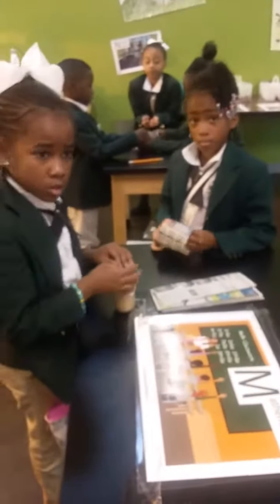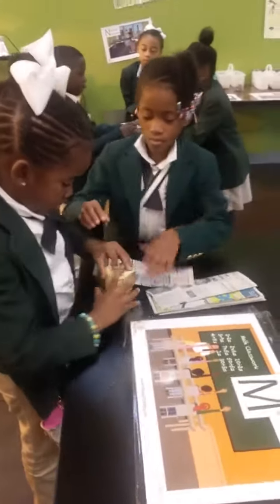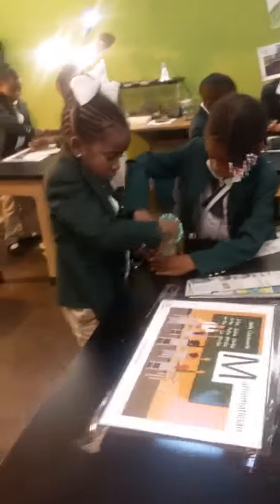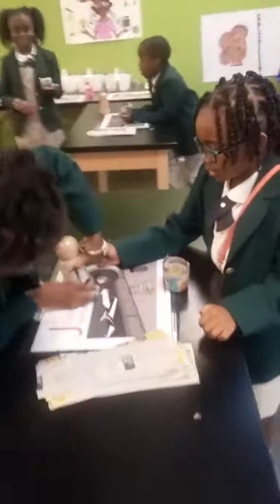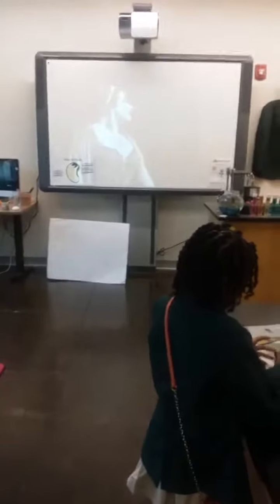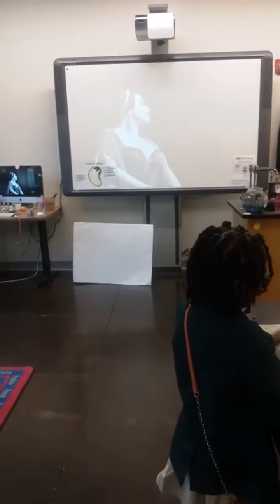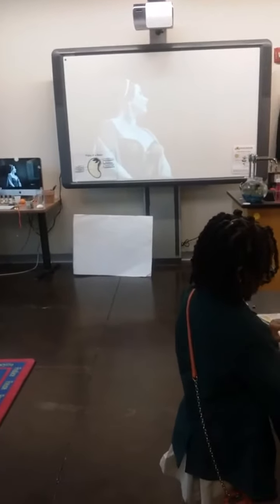Plant Pot maker out of Newspaper